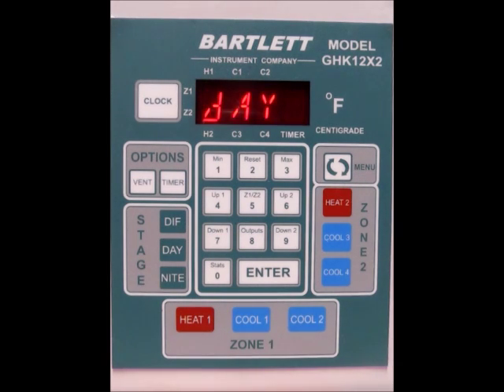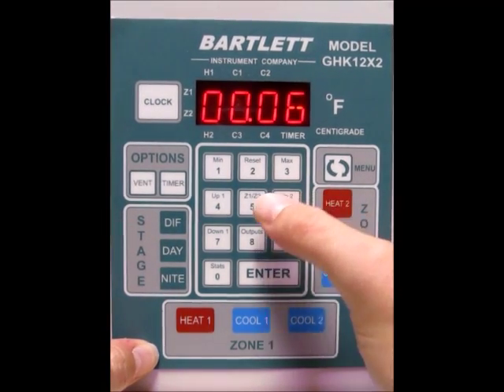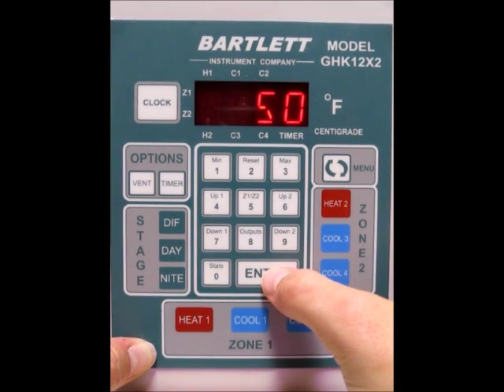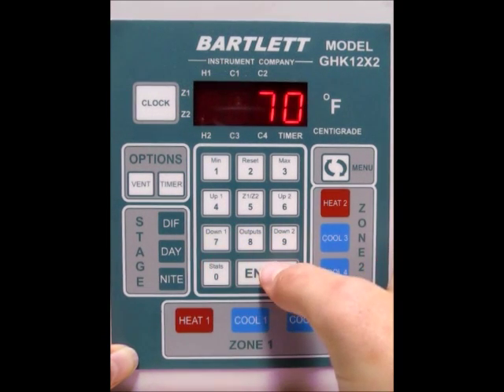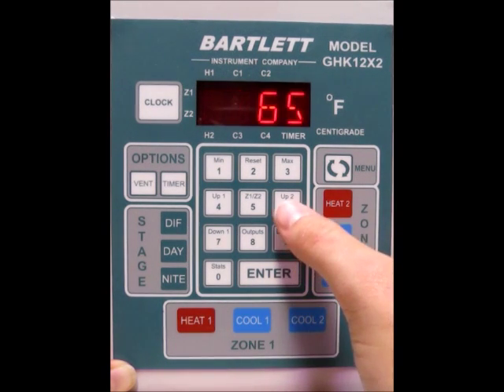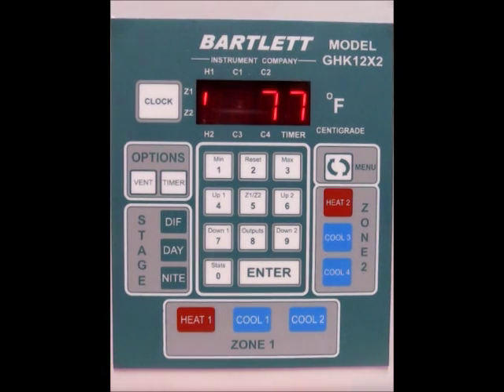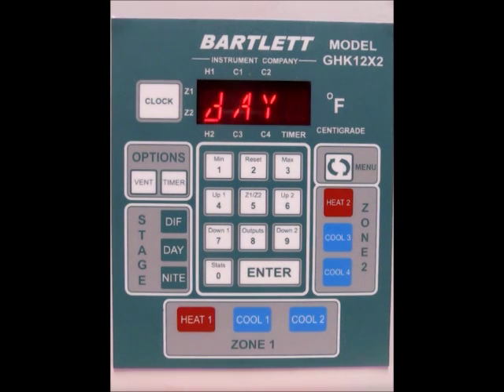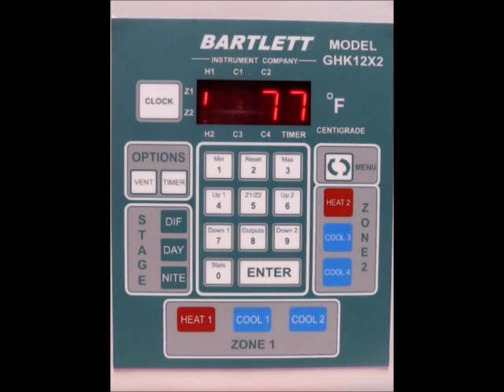Bartlett GHK12X2 & RWL11X2 | DIF, DAY, & NITE Programming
Programming DIF, DAY, & NITE for the Bartlett GHK12X2 or RWL11X2 controllers.